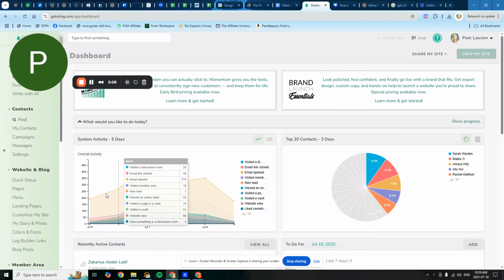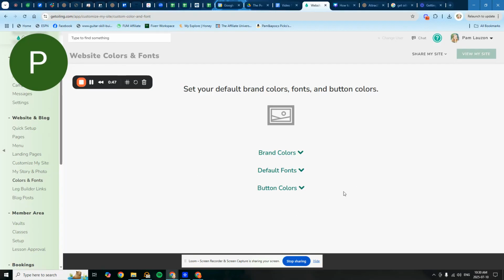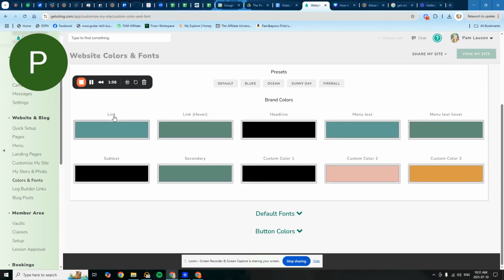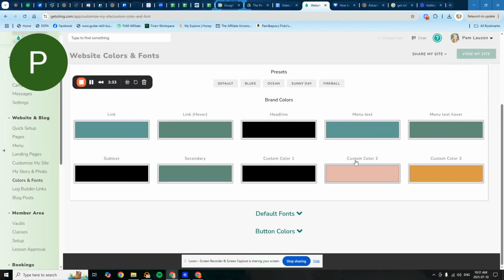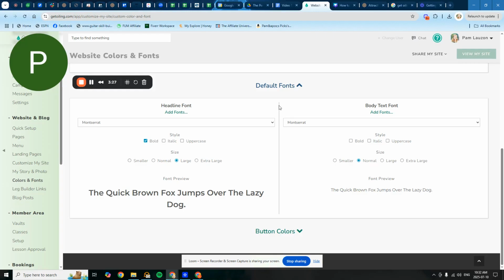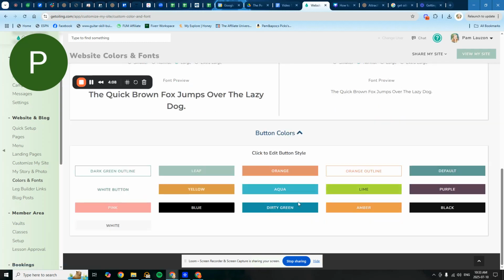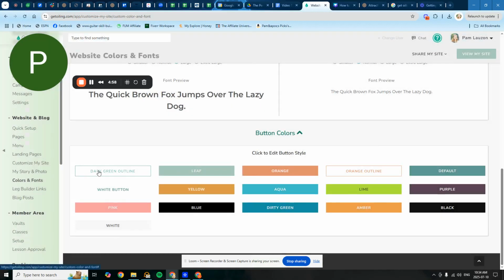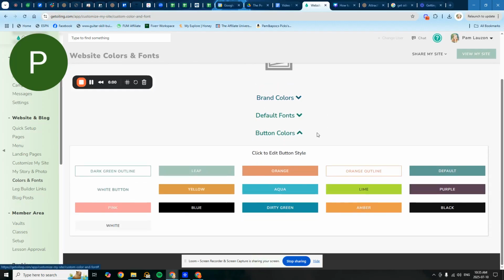How to Customize Fonts and Brand Colors in Get Oiling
If you plan to build out a custom site in Get Oiling, the first step is setting up your branding in the system. This short video will show you how!
Check out the most affordable, high value subscription to support your YL business you’ll ever